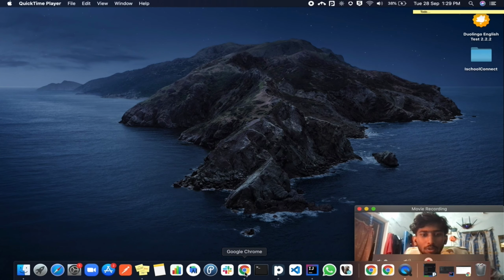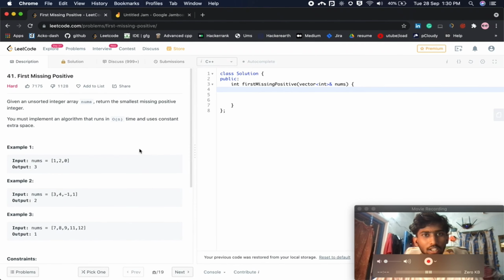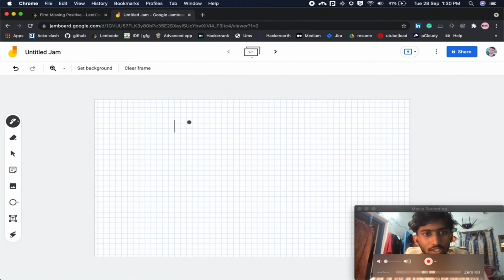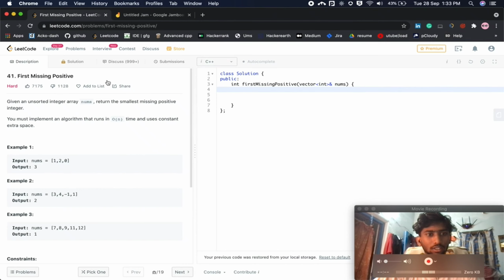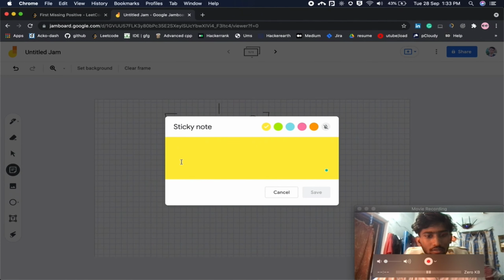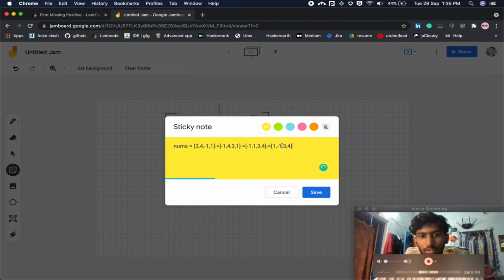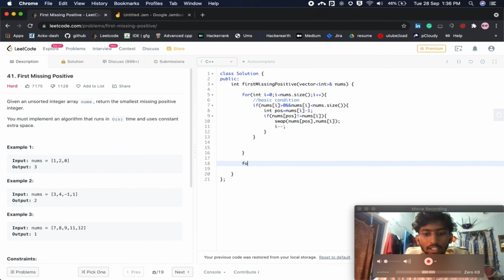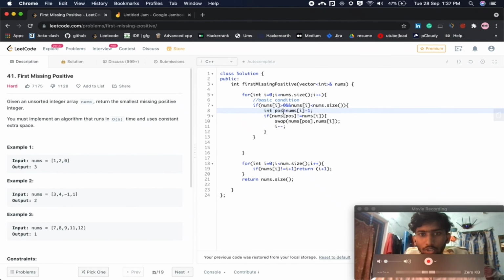First missing positive Element | Leetcode | Coding: #1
Hi Guys,
Today  I am going to solve one of the interesting Problems of the array and also I have discussed few different approaches to solve it and ended up with an optimal one.

Approach Complexity:
1. Time: MaxElement(arr) * arr_size      Space: O(1)
2. Time: O(N)      Space: O(1)

Problem statement:
Given an unsorted integer array nums, return the smallest missing positive integer.

You must implement an algorithm that runs in O(n) time and uses constant extra space.

Output: 3